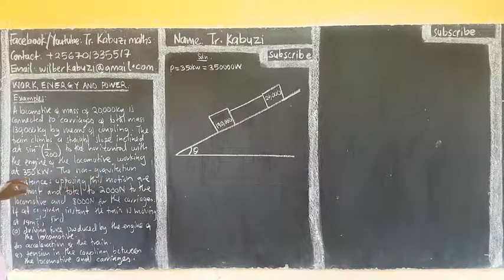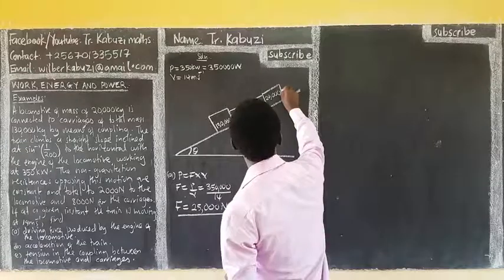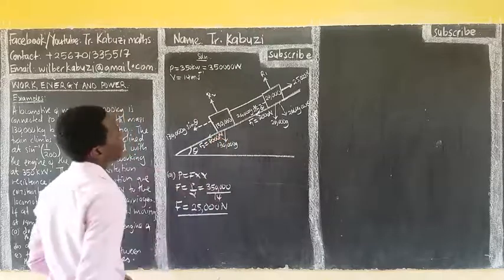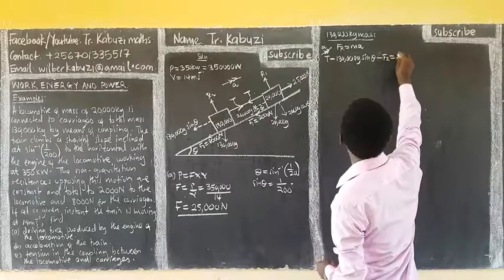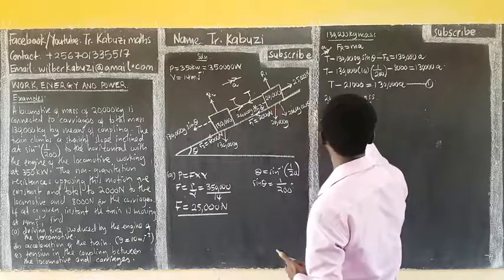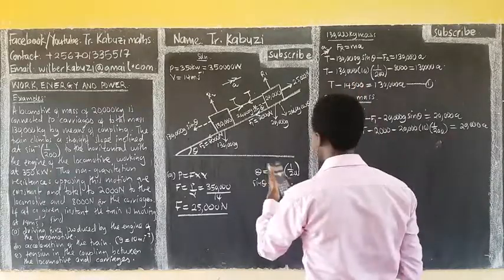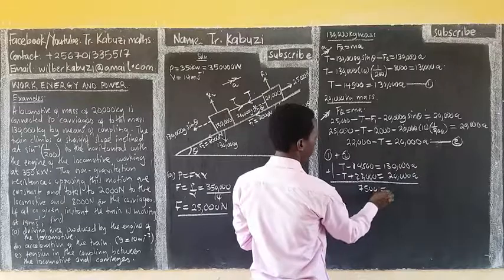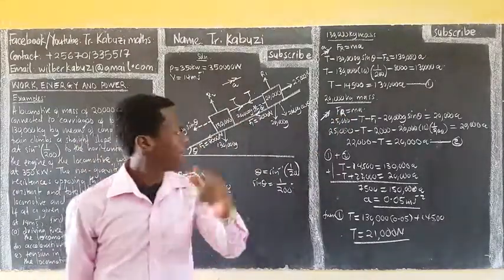Work, energy and power: lesson 21............